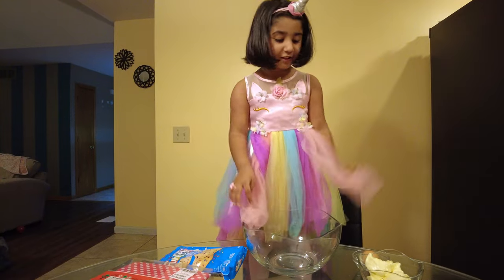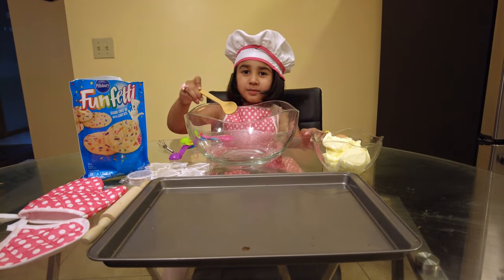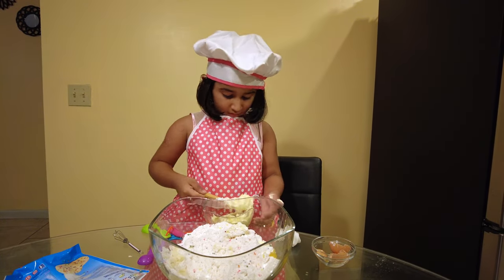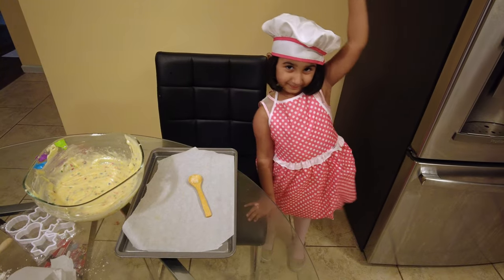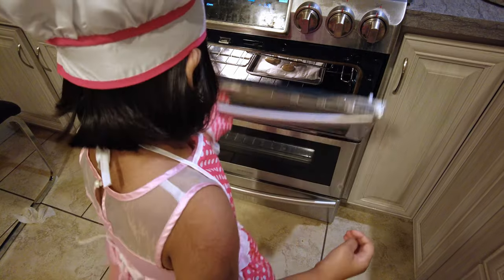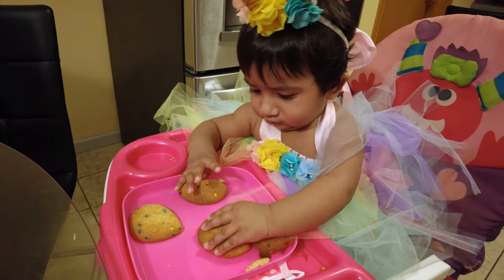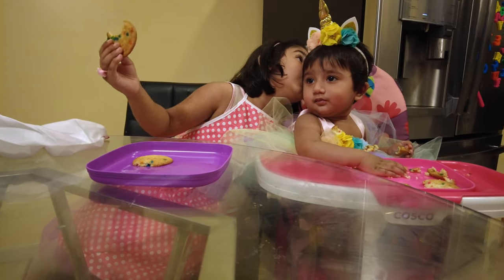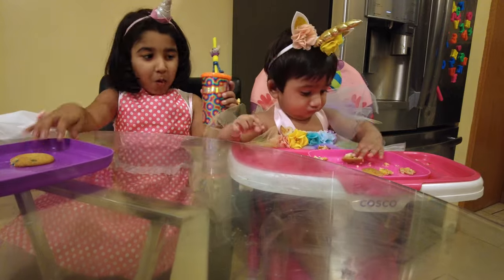How To Make Perfect Cookies | Baking Basics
She made perfect cookies and we were all amazed.Our little 3 years old turned out to be a good cook.

the Recipe was perfect and the cookies were too good. Here is one of the best way to bake cookies.

Enjoy the video and let me know about your experiences in the comment section.